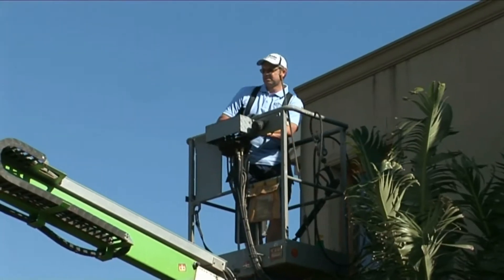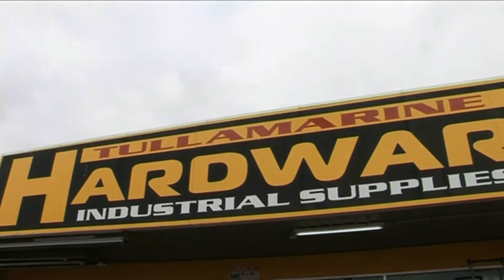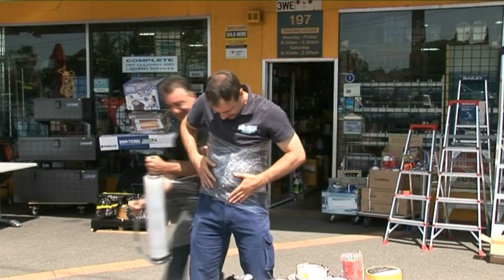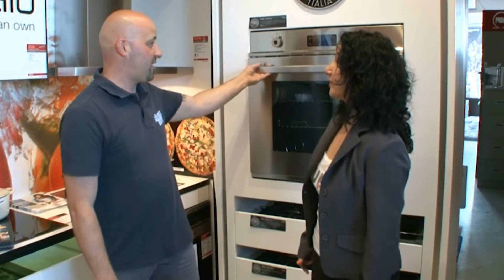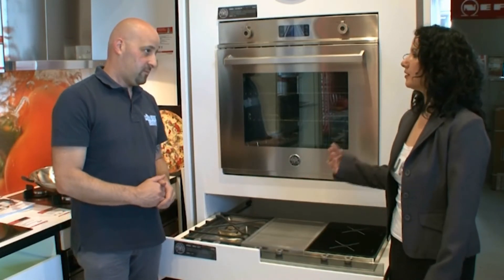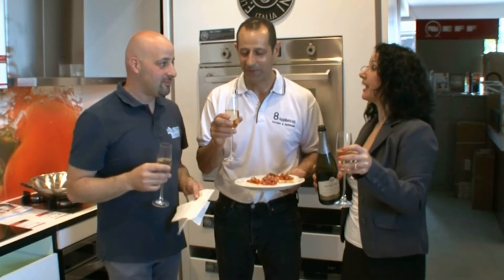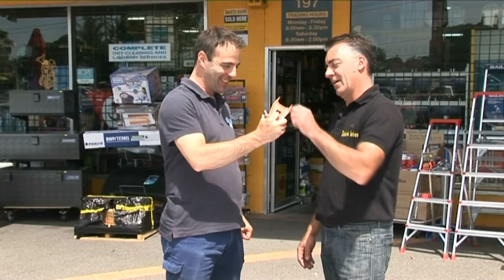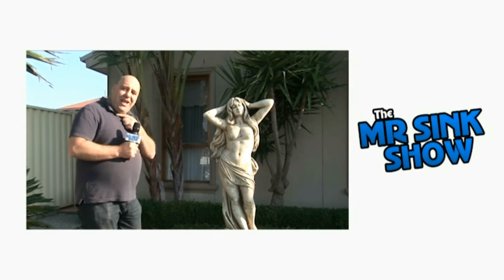The Mr Sink Show S5E7 - Render Cleaning